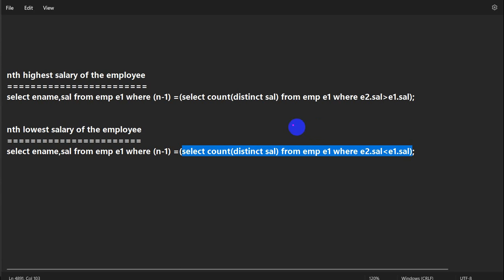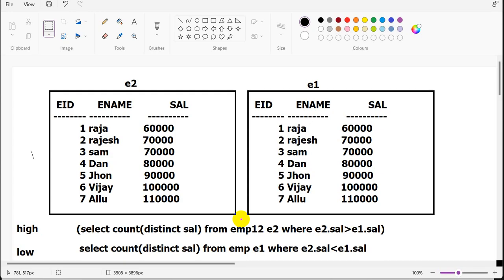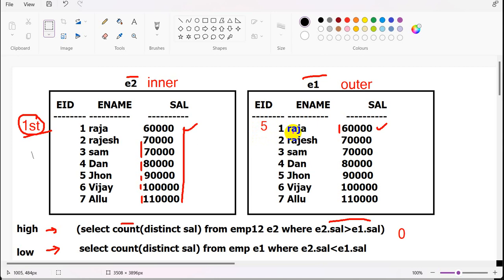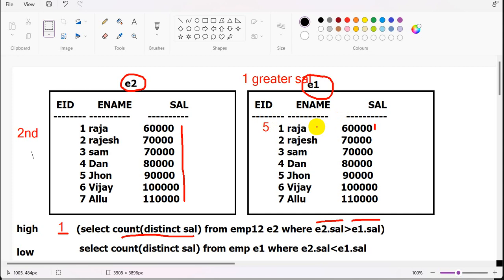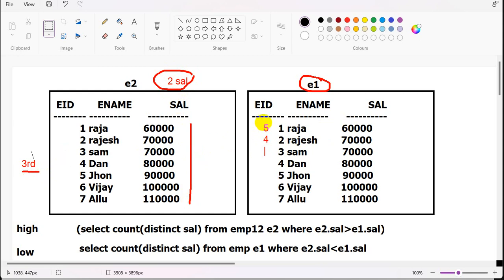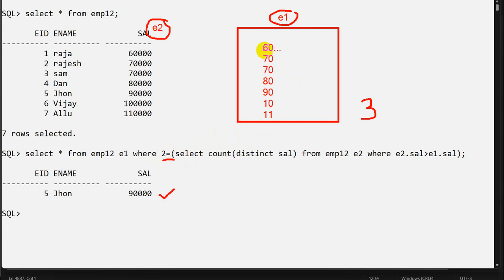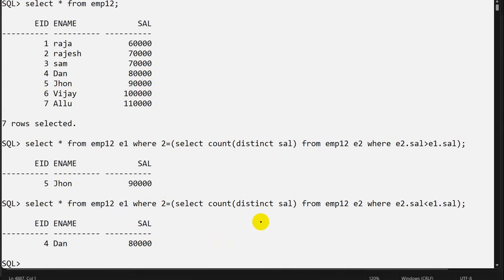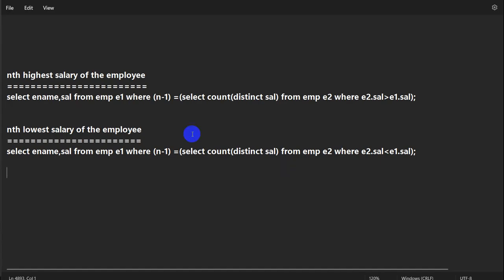nth highest salary in sql | nth lowest salary in sql | How to find Nth highest salary from a table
nth highest salary in sql
 nth lowest salary in sql
How to find Nth highest salary from a table
How to find Nth lowest salary from a table